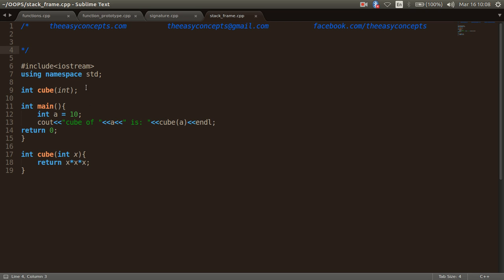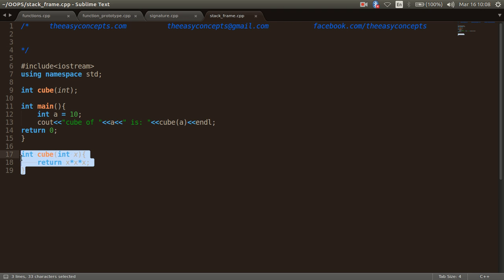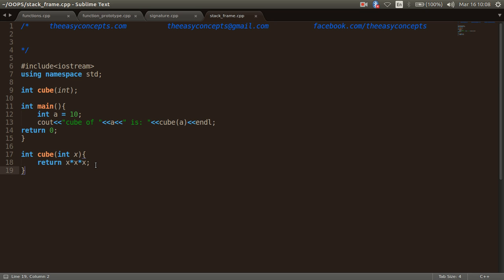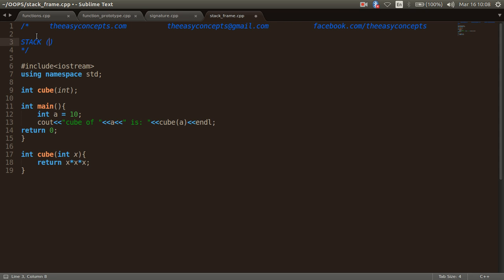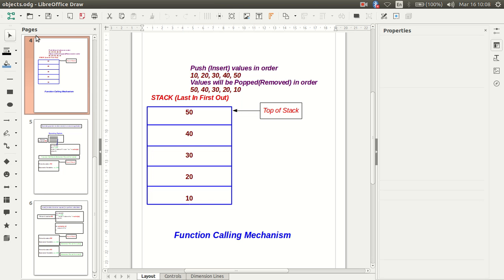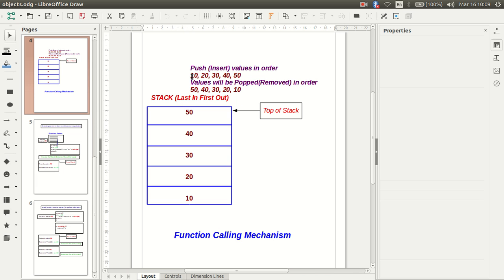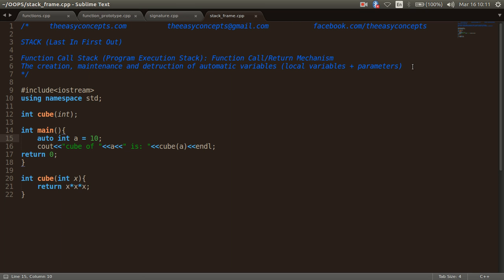The Easy Concepts | Lec 30: Function Call Stack and Activation Record